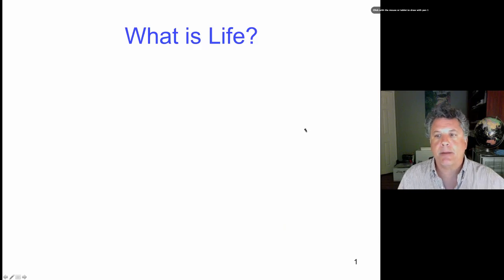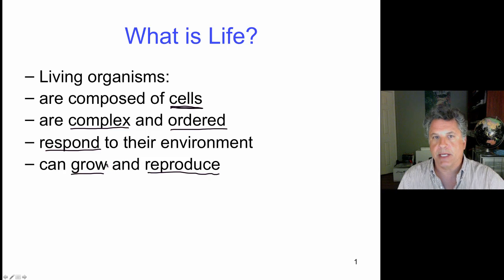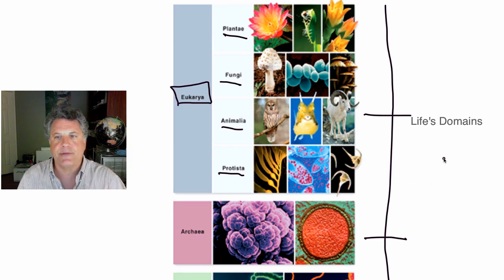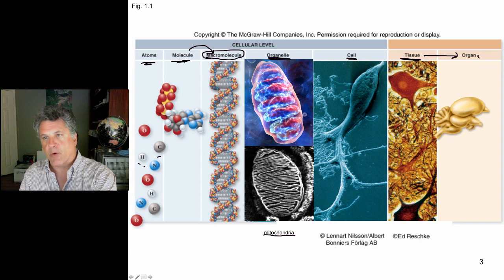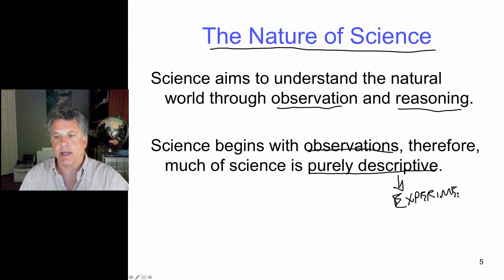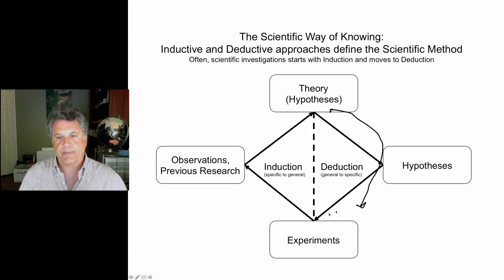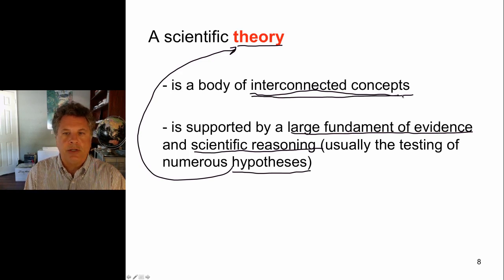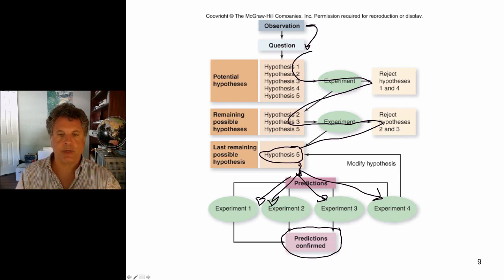Cinelecture 1 - What is Life?; The Scientific Method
This cinelecture discusses the basics of what constitutes living systems and describes the scientific process.